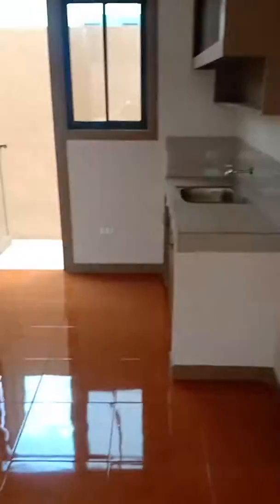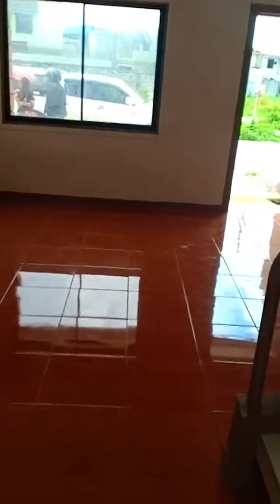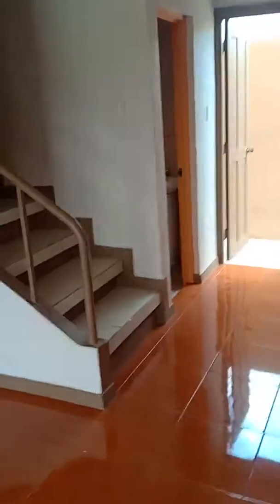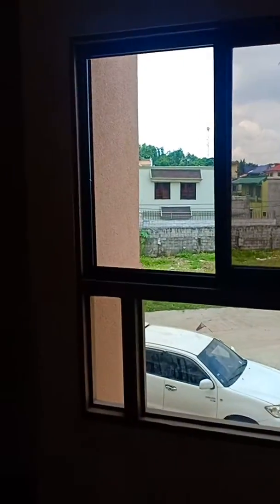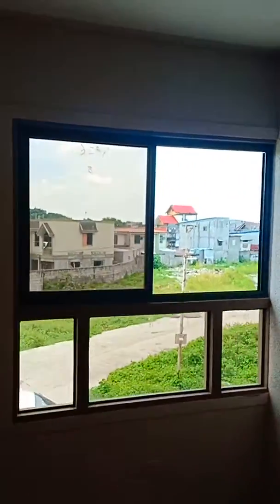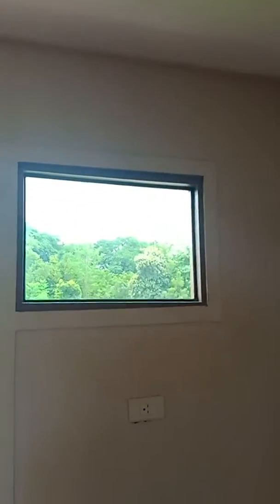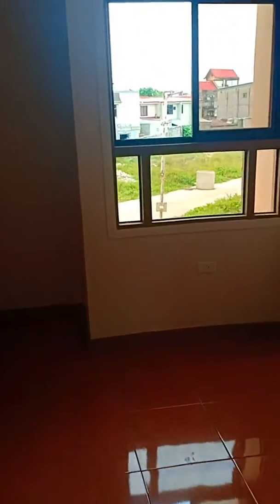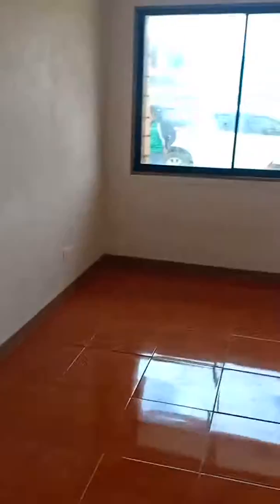Modified kuzer princess homes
kindly click then link below to contact our real estate salesperson

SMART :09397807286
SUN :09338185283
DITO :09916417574